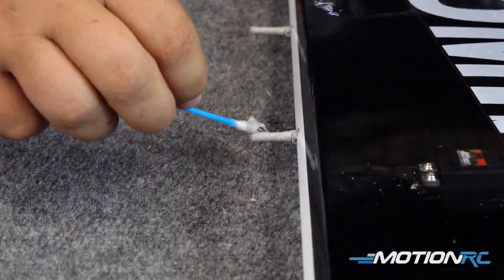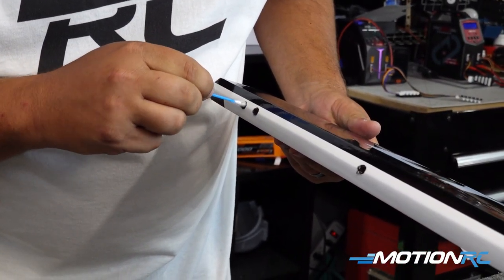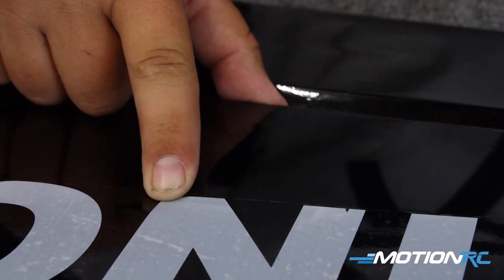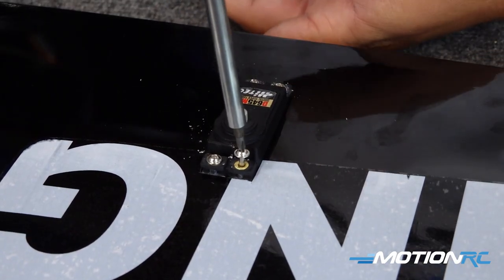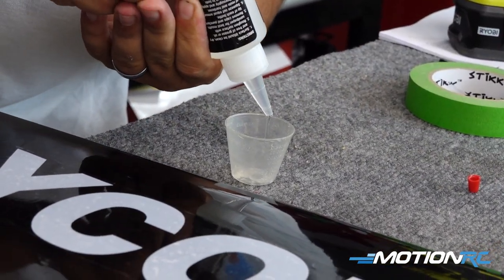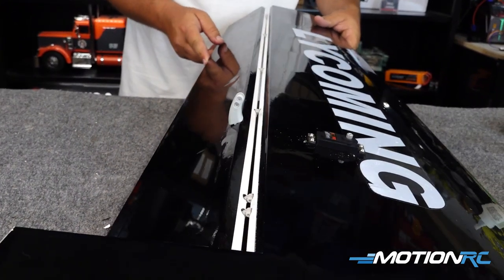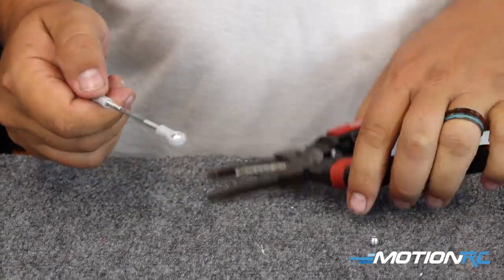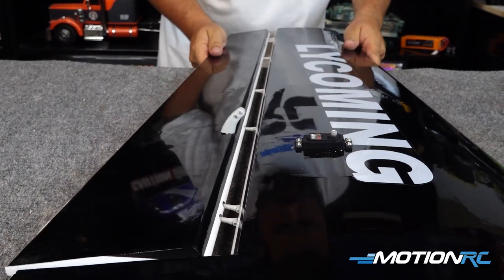Balsa (Black Horse) Wing Assembly | Quick Tips | Motion RC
Ever wondered what goes into assembly the wing of a balsa aircraft? Wesley is here to give you some tips with one of our Black Horse ARF models.